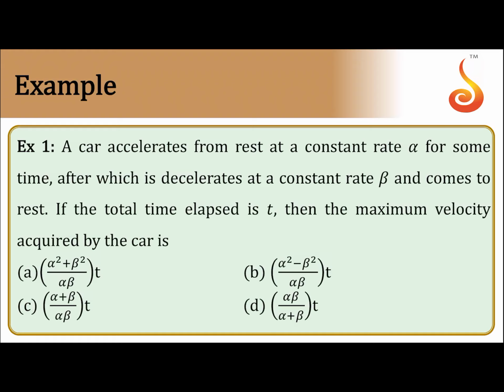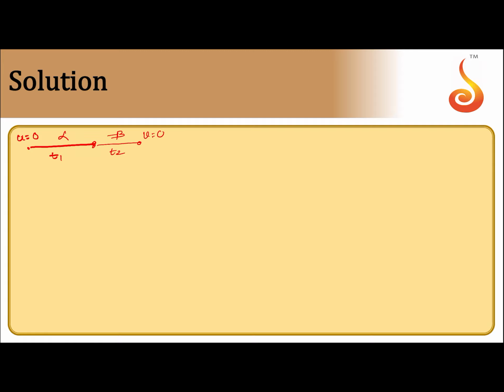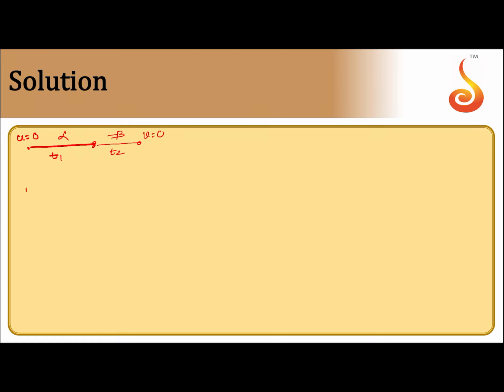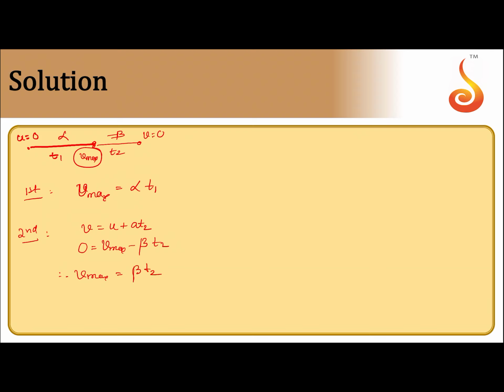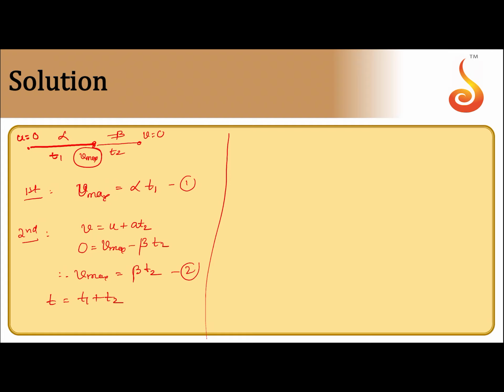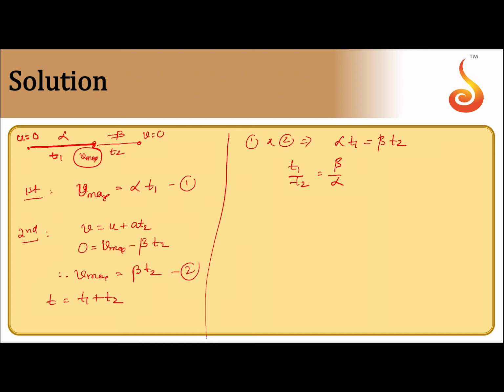PU 1| May batch | Physics | Motion in a Straight Line | Lecture 9 | Slide 9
Welcome to Concept Videos for PU 1! This slide will explain Motion in a Straight Line. We will focus on A car starts from rest and comes to rest. We are sure you will have an effective learning experience.